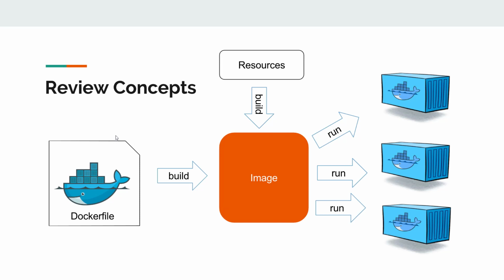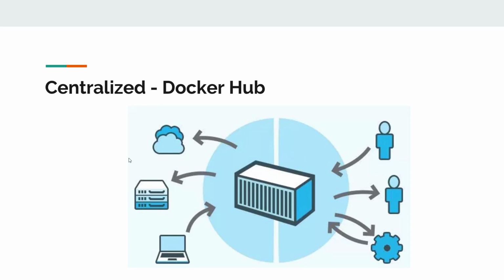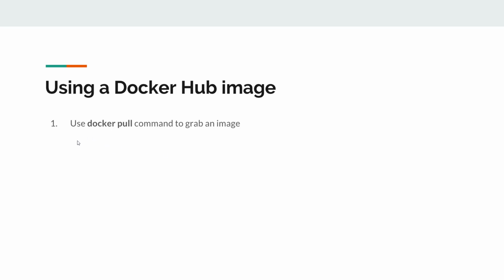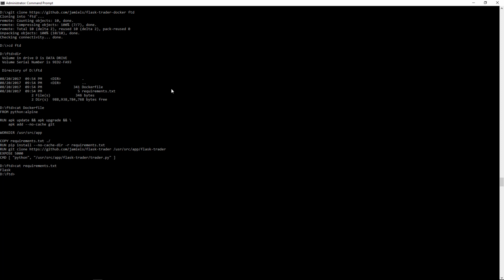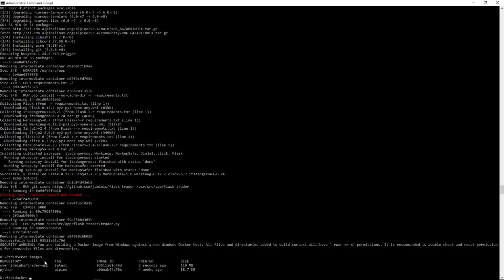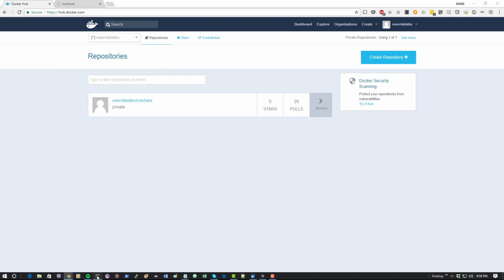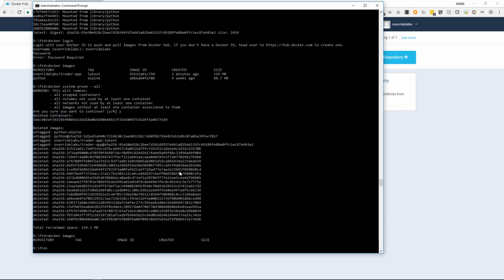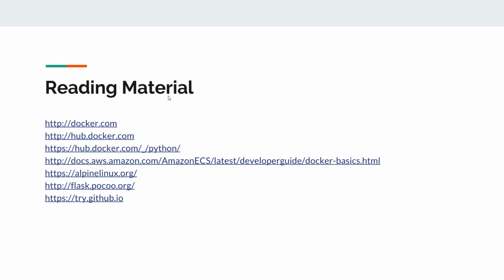Understanding Docker Hub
Overview of Docker Hub